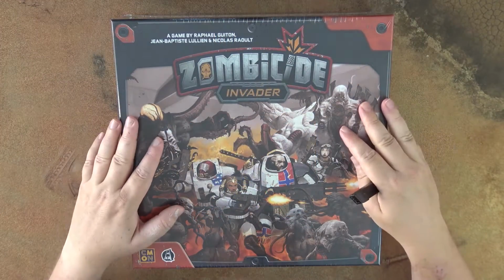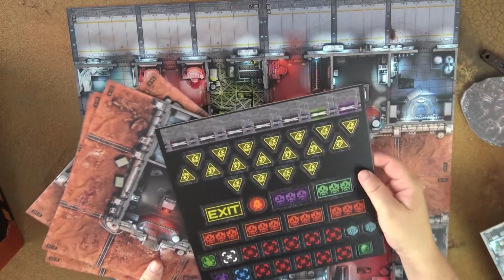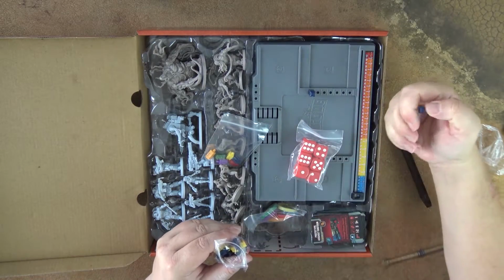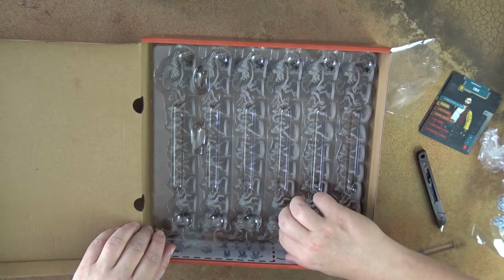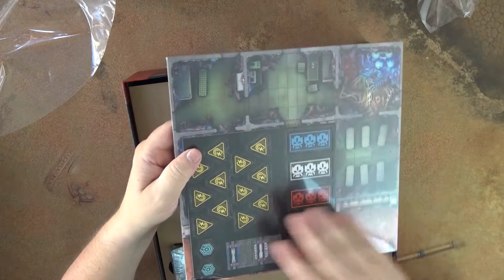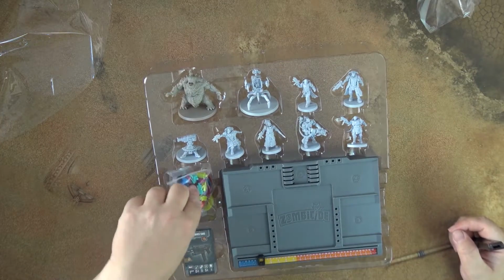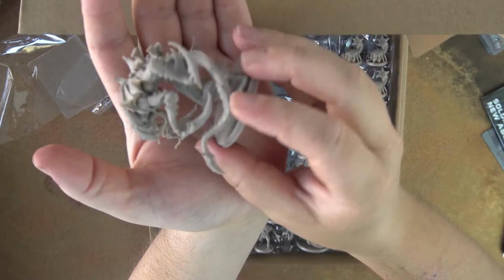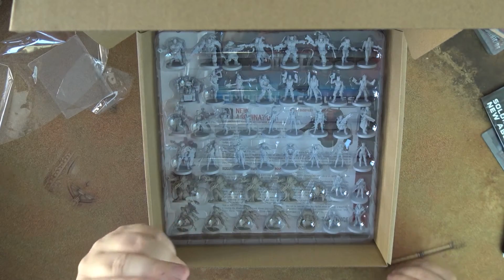Zombicide Invader unboxing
Latest iteration of CMON cooperative game Zombicide has landed on our club table!
Cool Mini or Not used to be an online miniature gallery  and these days they make some of the most popular and biggest Kickstarter campaigns in the realm of the board games with some of the best miniatures! Invader comes after previously released Zombicide (original) and Zombicide Black plague, this time bringing the Sci-Fi theme to the franchise.

In adition to to the core box of Zombicide Invader we also unbox: Zombicide Black Ops,
Zombicide Kabuki Gang
Zombicide Soldier Extras
The last two contain all of the unlocked stretch goals..